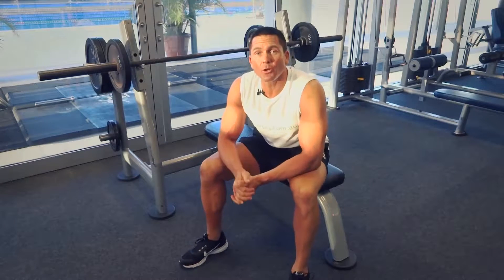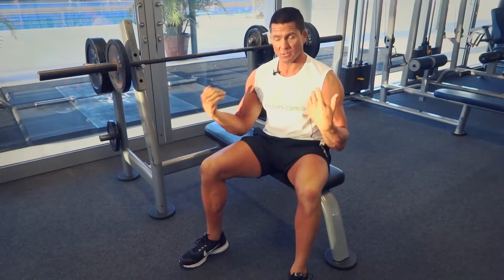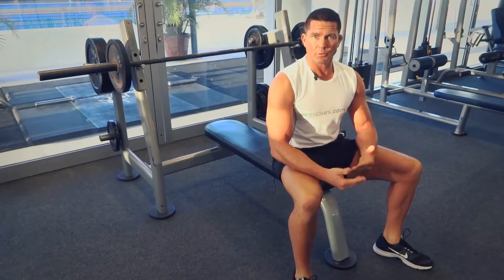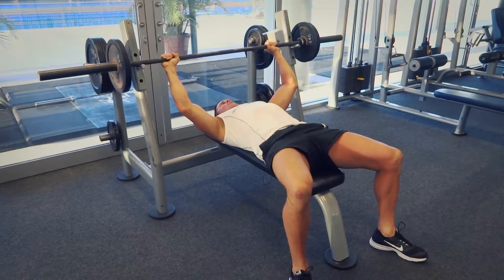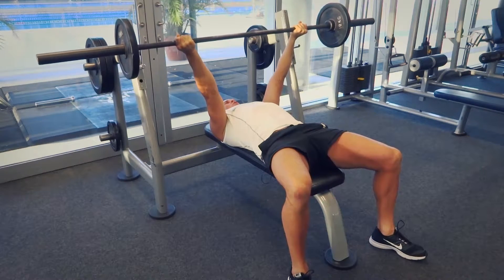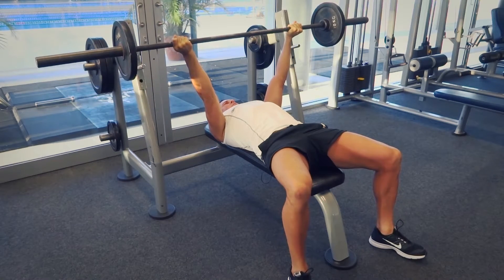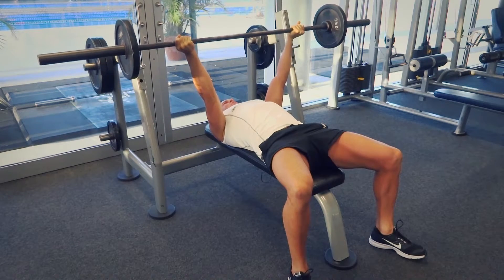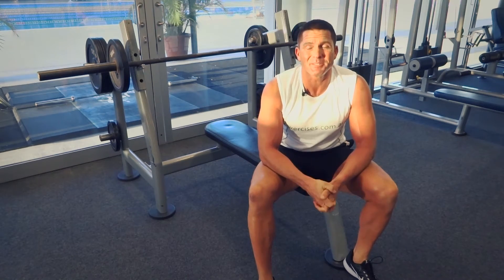Reverse Grip Bench Press (Exercises.com.au)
- Reverse grip bench presses are a great chest exercise that offers a nice variation on a traditional bench press as you'll have a reverse hand grip as you press up.